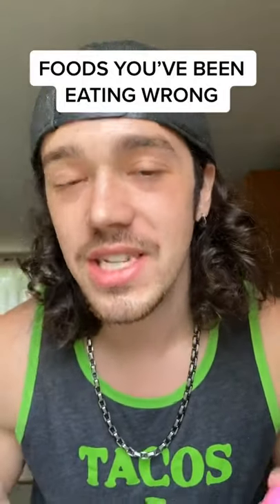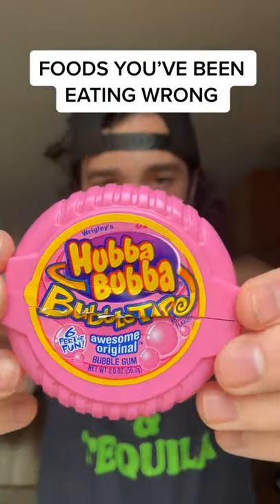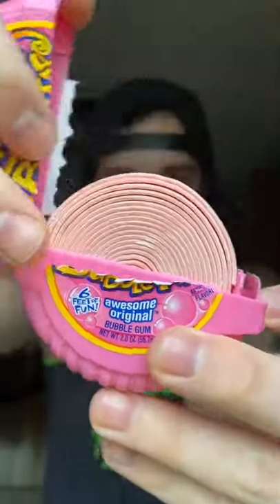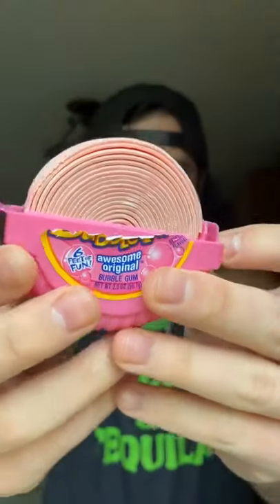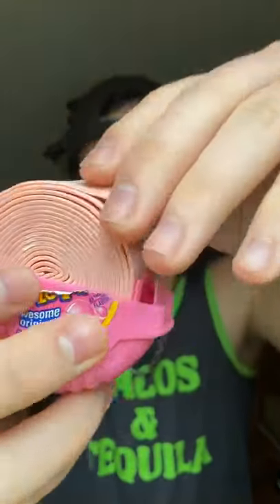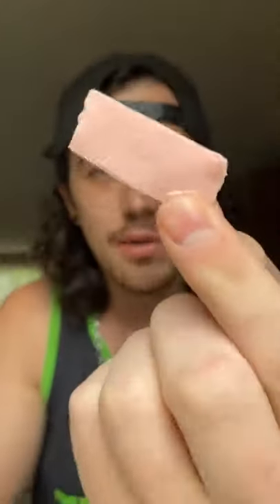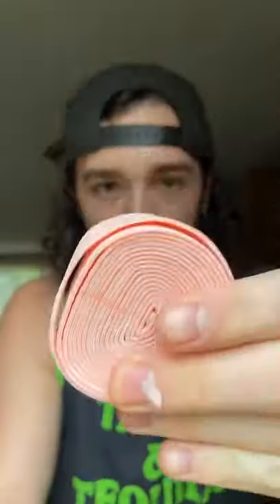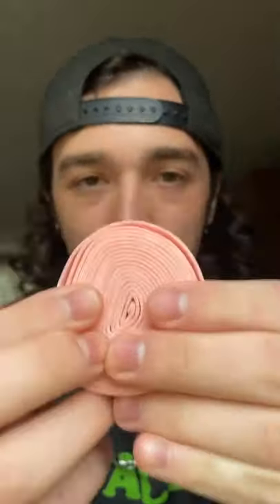The ONLY Way To Eat Bubble Gum 😤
the best way to eat gum

All Social Medias Below :)

Snapchat & Triller: @liamslunchbox